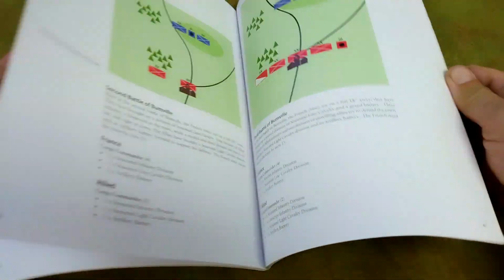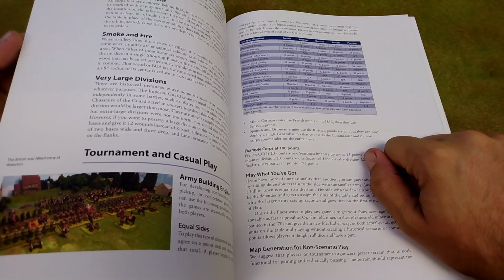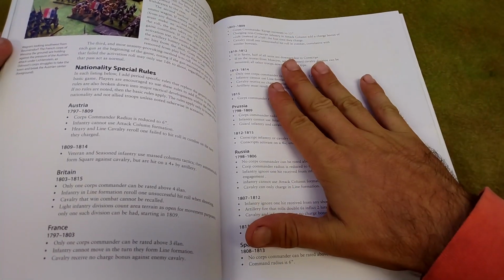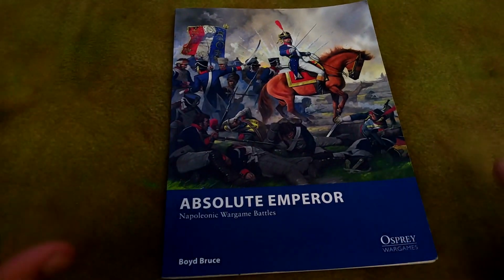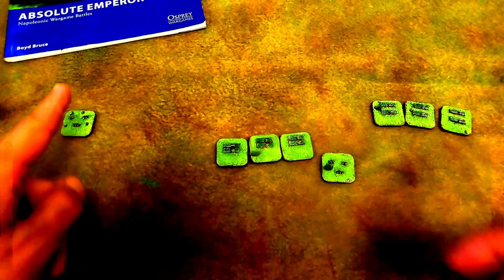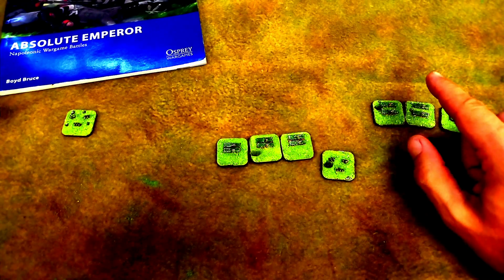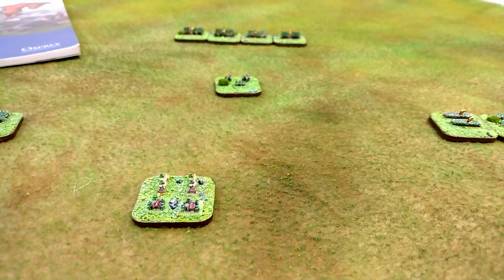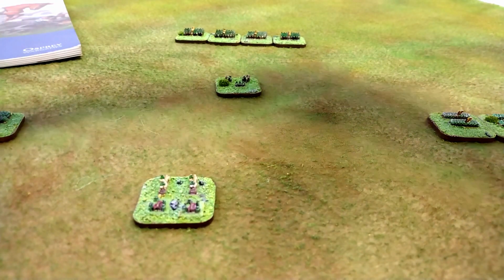Absolute Emperor: A Few Idle Thoughts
Just thinkin' 'bout the game is all.